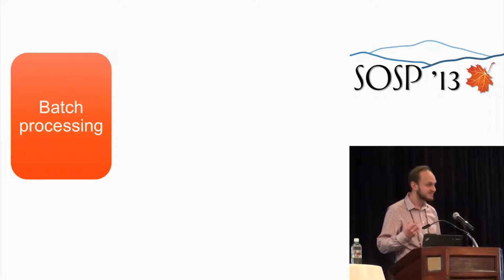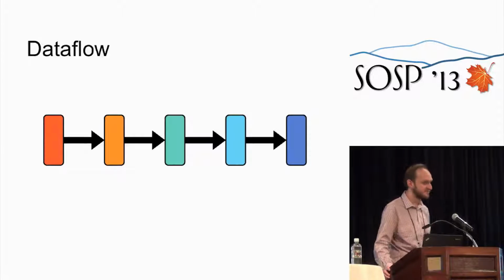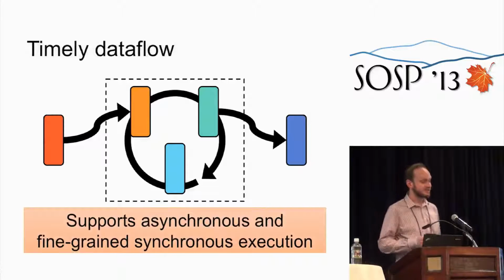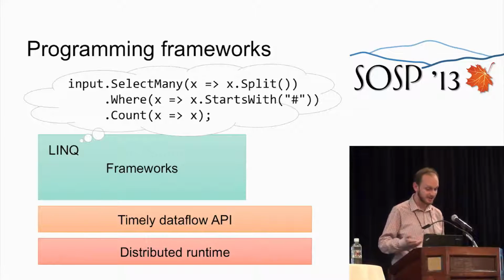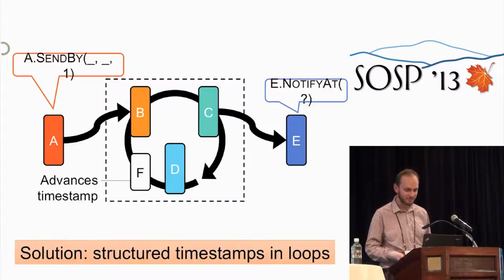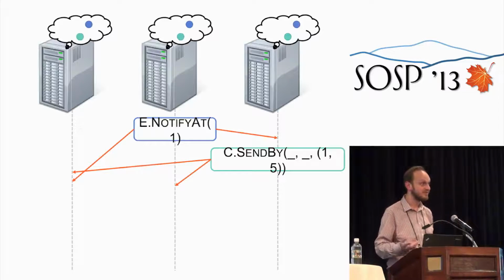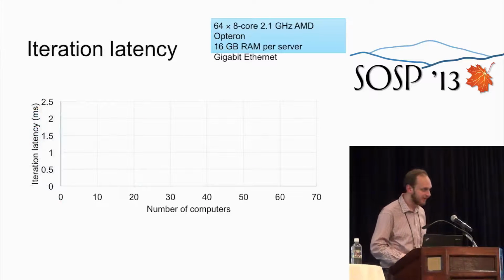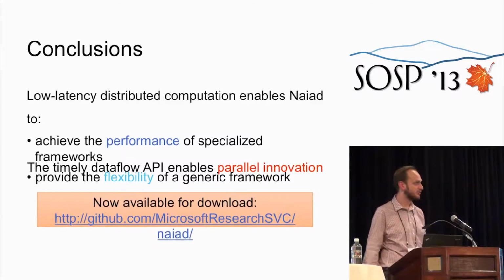Naiad: a timely dataflow system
Naiad is a distributed system for executing data parallel, cyclic dataflow programs. It offers the high throughput of batch processors, the low latency of stream processors, and the ability to perform iterative and incremental computations. Although existing systems offer some of these features, applications that require all three have relied on multiple platforms, at the expense of efficiency, maintainability, and simplicity. Naiad resolves the complexities of combining these features in one framework.

A new computational model, timely dataflow, underlies Naiad and captures opportunities for parallelism across a wide class of algorithms. This model enriches dataflow computation with timestamps that represent logical points in the computation and provide the basis for an efficient, lightweight coordination mechanism.

We show that many powerful high-level programming models can be built on Naiad's low-level primitives, enabling such diverse tasks as streaming data analysis, iterative machine learning, and interactive graph mining. Naiad outperforms specialized systems in their target application domains, and its unique features enable the development of new high-performance applications.